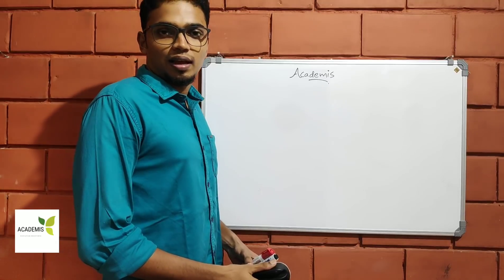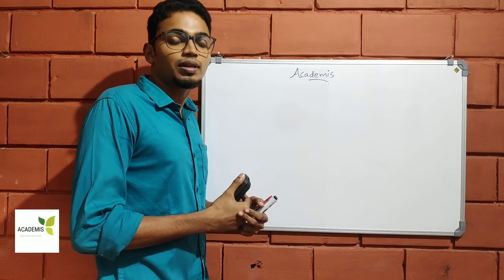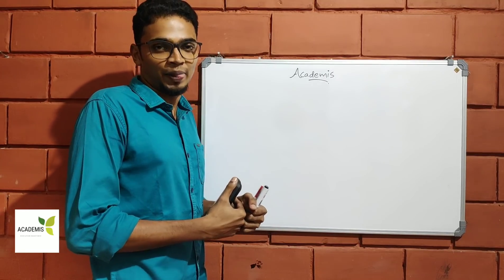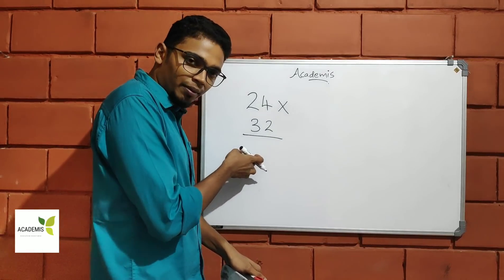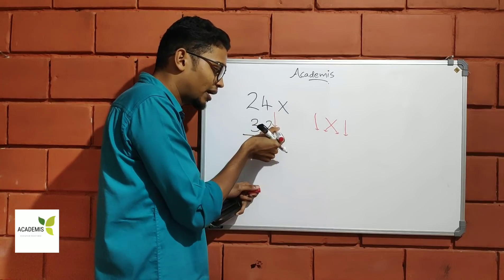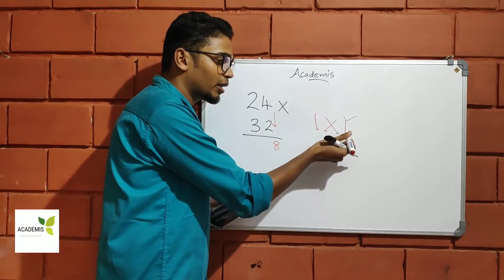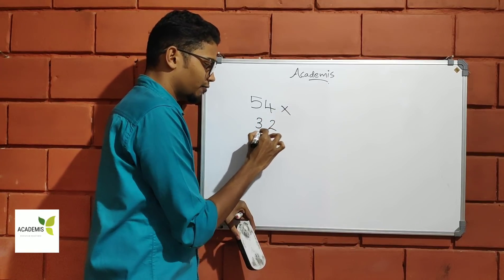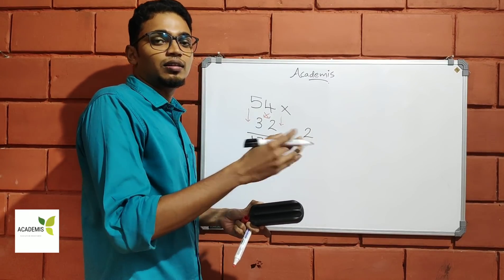PSC RRB SSC Maths shortcut- Multiplication of two digit numbers in two seconds.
രണ്ടക്ക സംഖ്യകളുടെ ഗുണനം ഇനി വെറും രണ്ട്  സെക്കന്റിൽ.